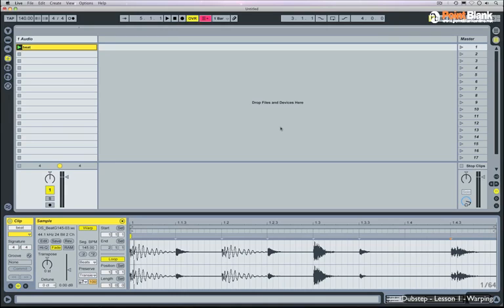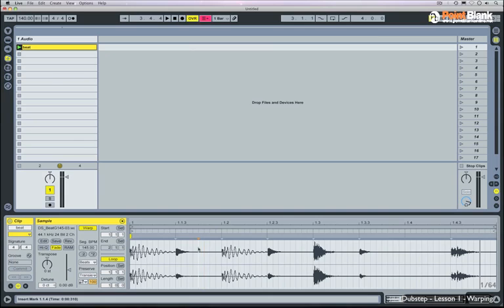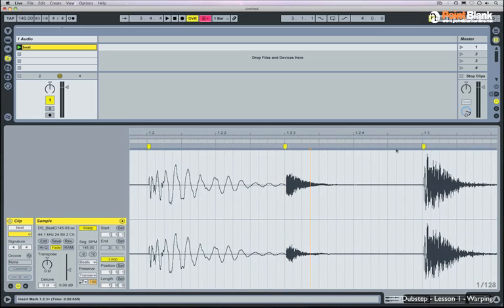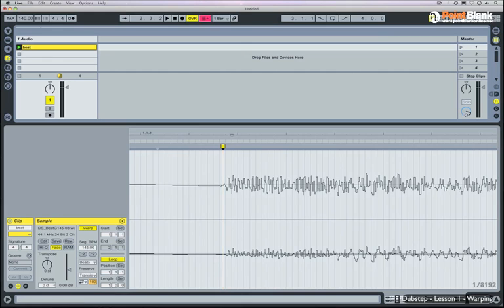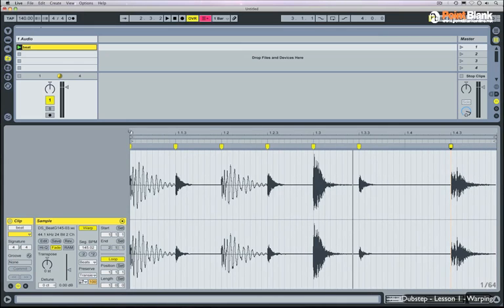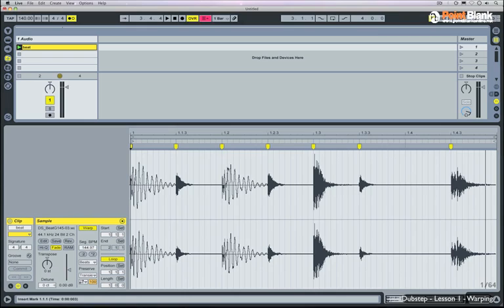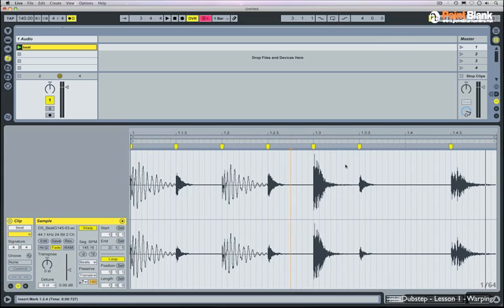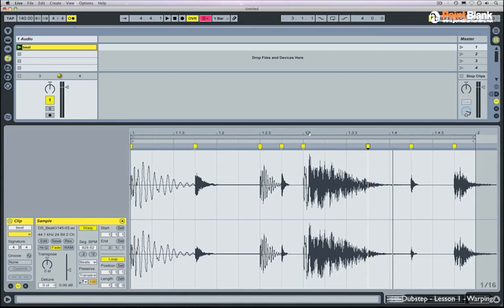How to Make Dubstep part 1/5 - Beat Warping in Ableton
In this video Jonny Miller (Jus'Listen/Sonarpilot Audio) demonstrates how to use warp markers to twist, stretch and mangle beats into your own unique Dubstep sound.

This is video 1 of 5 in the 'How to Make Dubstep' series. It is a taster of the 80+ videos that Point Blank students have access to on the Dubstep Pro Producer Course

Point Blank music school, based in London, has been voted "Best Music Production & DJ College" six times at the annual T-Scan Awards. We offer professional tutorage and guidance (both here in London and online) in a various aspects of the music industry, from production and DJ skills to, singing, radio production, and music business. Our courses are led by successful producers, artists, singers and industry insiders who teach in a switched-on environment with regular visits from industry figureheads, DJs, producers and more. If you want a solid grounding in any of the above skills, plus increased job opportunities, then Point Blank is the place for you. Please head over our website to find out more about our courses